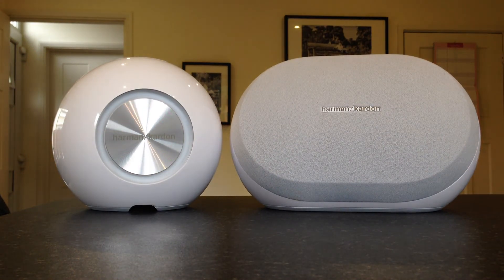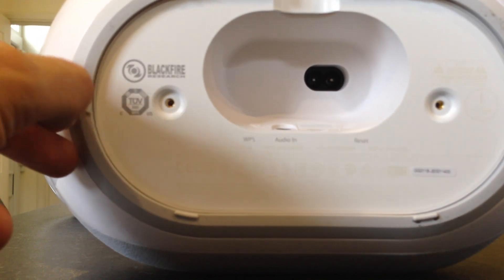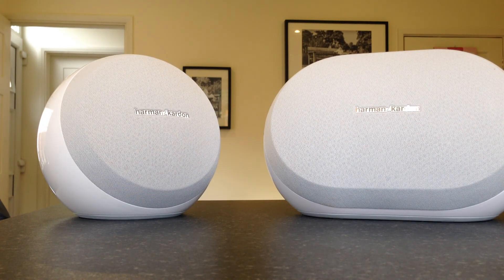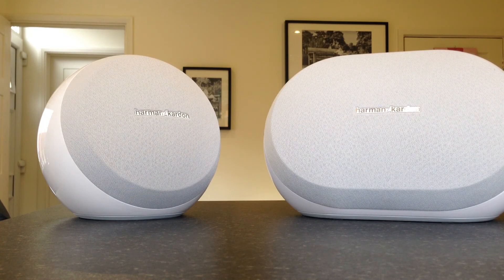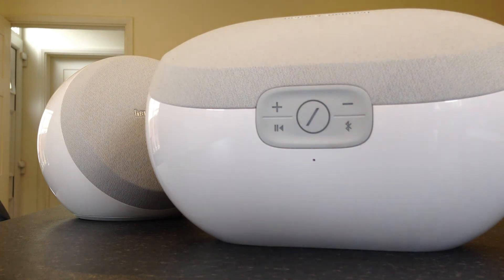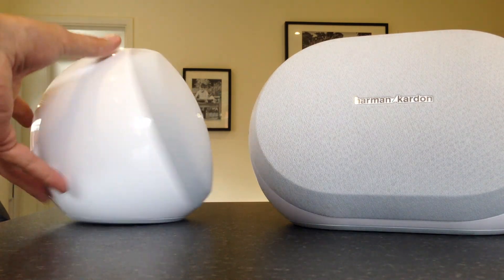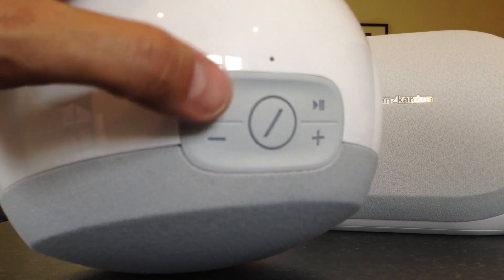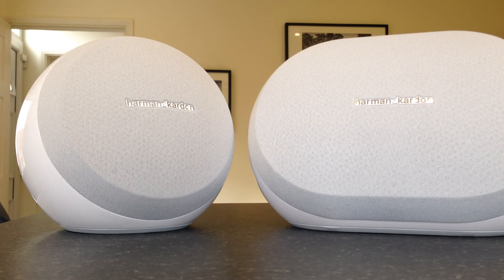Harman Kardon Wireless Omni Speakers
just a short overview of Harmans Omni speakers